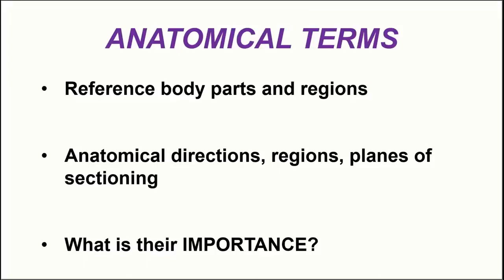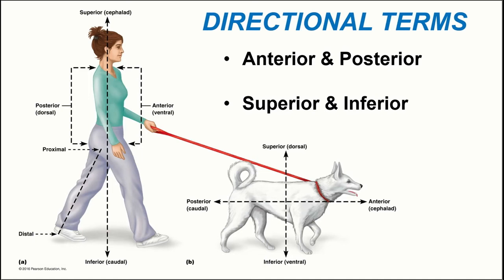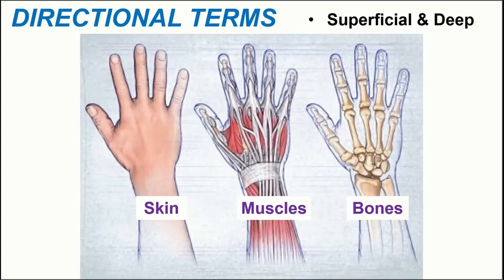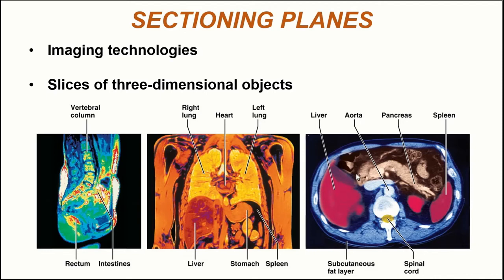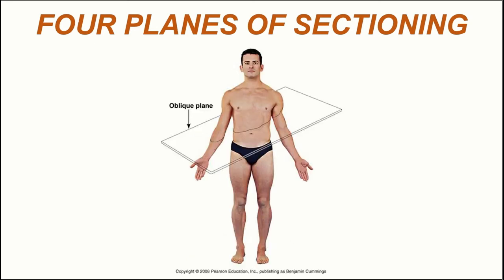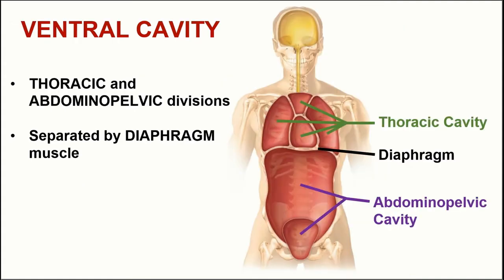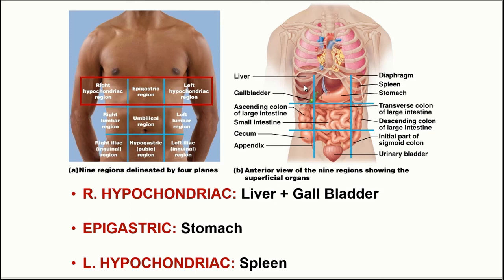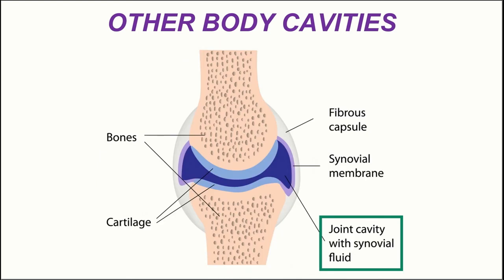BIO 168 Module 1- Anatomical Terms